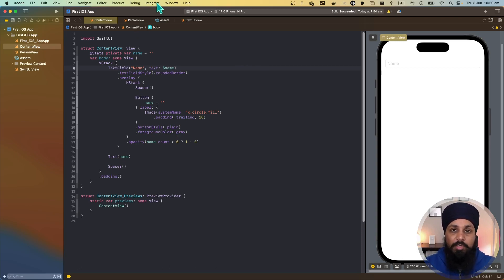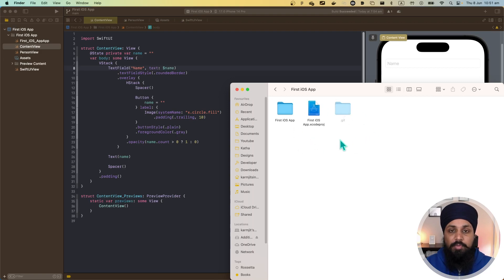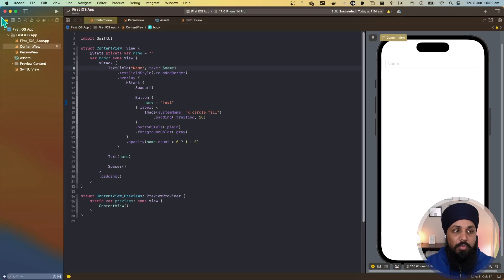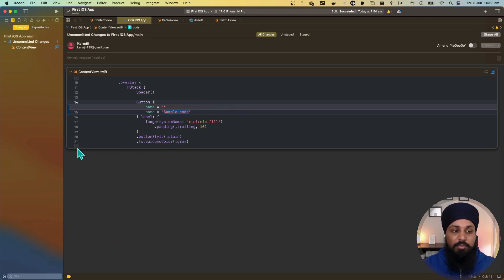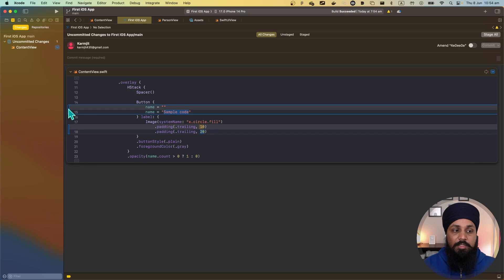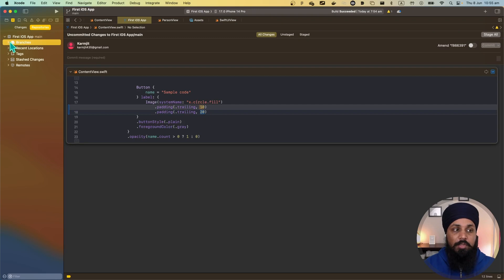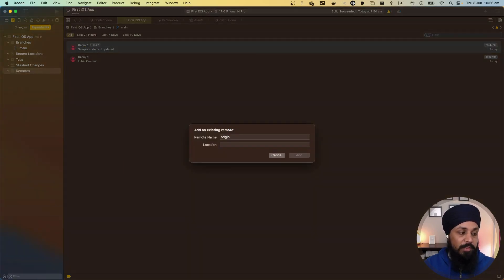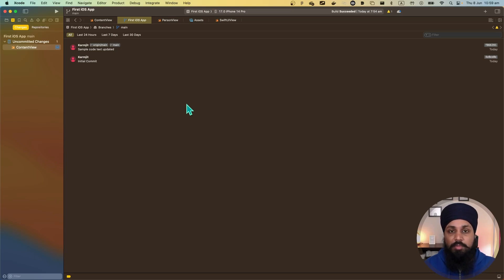Xcode 15 makes easier to work with Git and Source control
This video covers the improvements that came to Xcode 15 to handle git repositories and source control. I talk about
- Initializing a new git repository
- Doing a commit
- Making changes to the commits inline
- Staging and Unstaging changes
- Adding a remote repository and push changes

Timecodes
0:00 - Intro
00:15 - Initializing a new git repository
01:41 - Doing a commit
02:05 - Making changes to the commits inline
03:06 - Staging and Unstaging changes
04:00 - Adding a remote repository and push changes
05:26 - Outro

Checkout my apps on the AppStore

Receipts Co - Manage your receipts and expenses smartly

AppsMan - Manage your apps localisation data on the App Store easily.